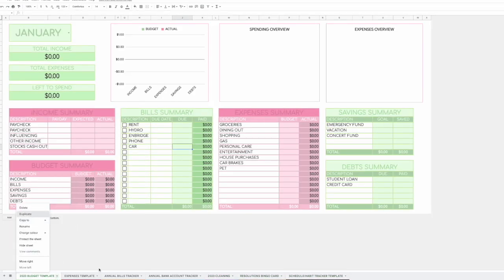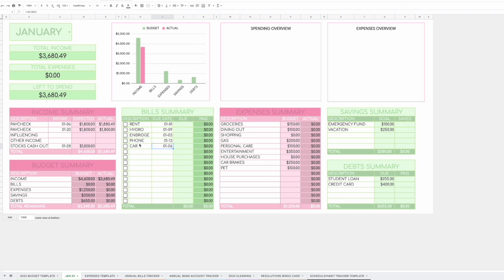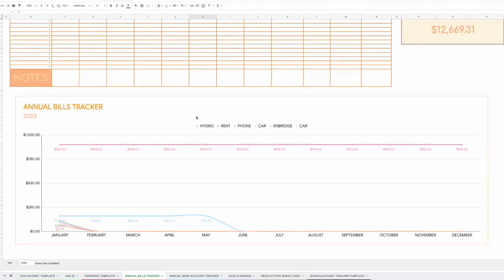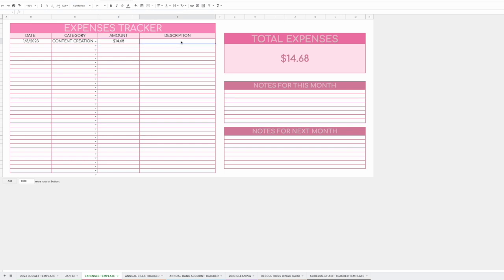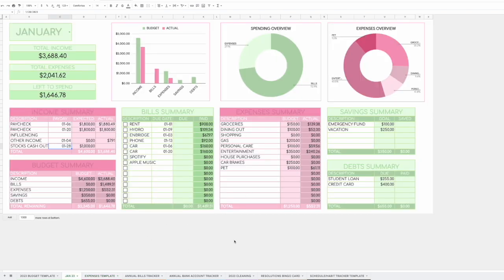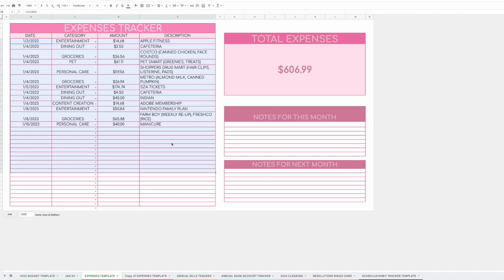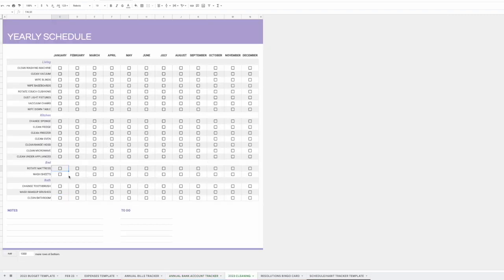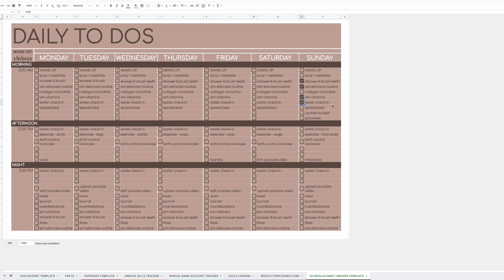BUDGET & HABIT TRACKER HOW TO | NATT GEE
I hope ya'll enjoy this 🫶🏾

FAQ:
Age - 29 ☘️
Ethnicity - Jamaican 🇯🇲
Location - Canada 📍

I do believe in the sponsored products & brands and have experience with them. I will never promote a product I have’t tried or think you’ll benefit from.

ESSENCE MAKEUP CODE: SOONATTGEE
MAO COSMETICS CODE: SOONATTGEE
maocosmetics.co.uk/soonattgee
ZEELOOL CODE: NATTGEE
Your Radiance Spin-Care System: $28.50